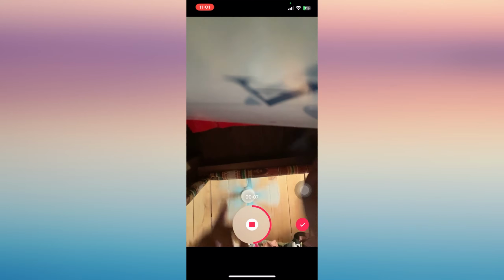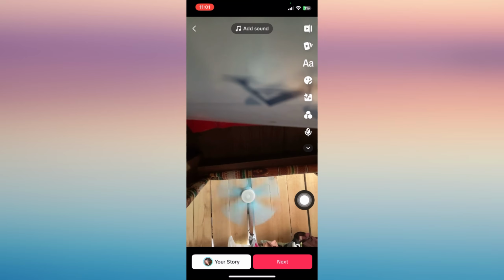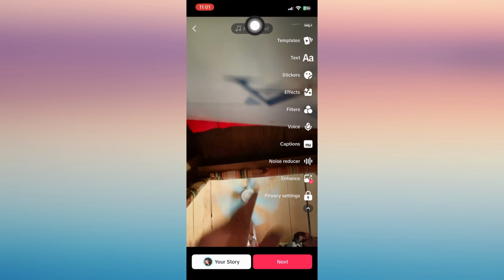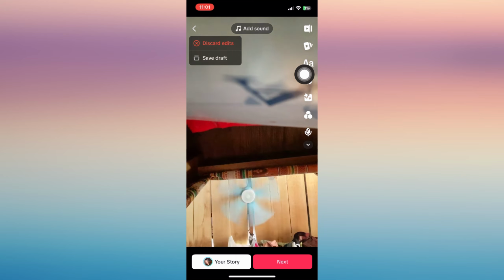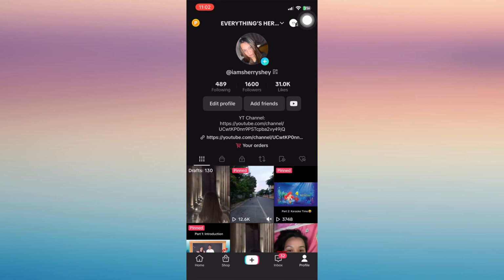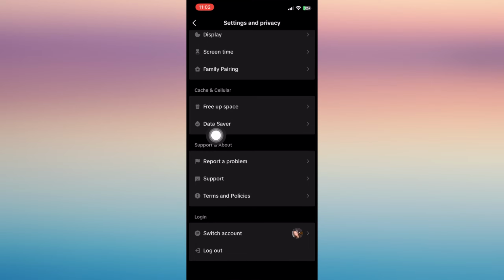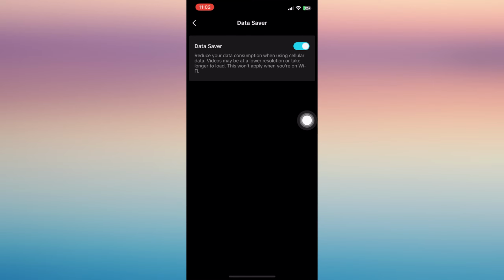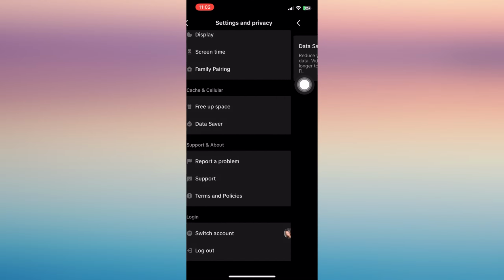How to Upload High Quality Video on TikTok (2023)